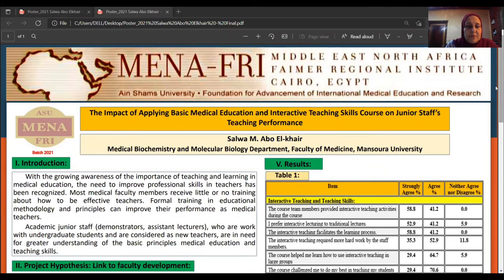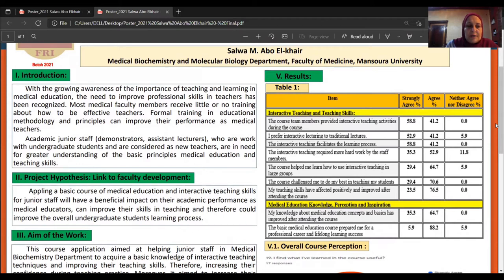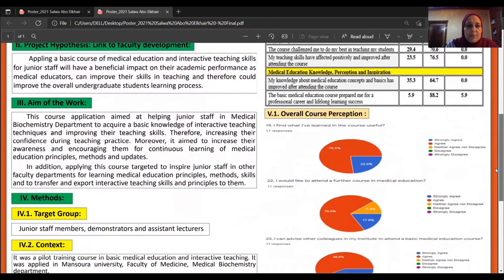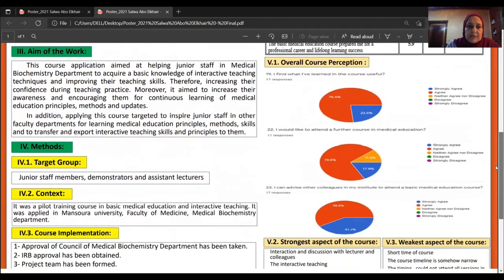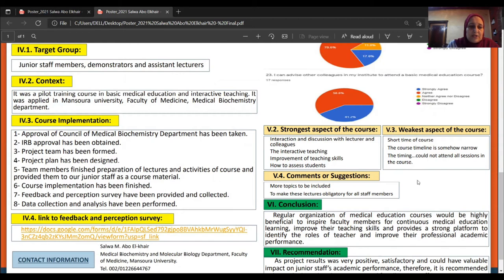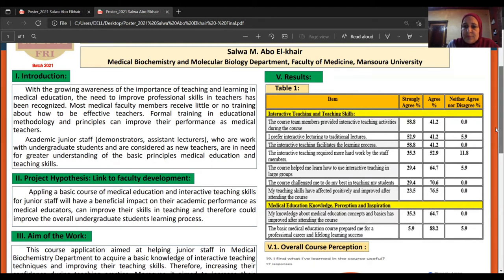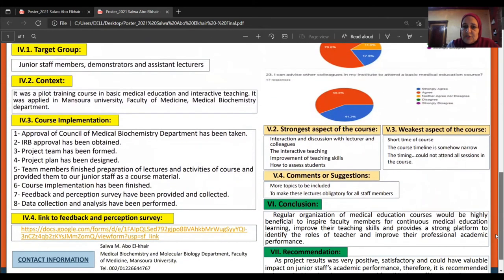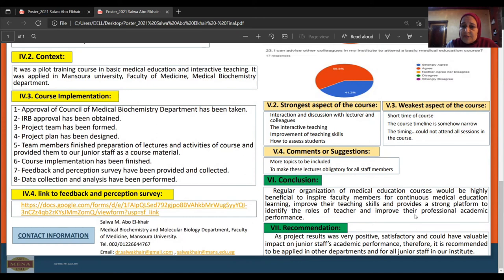Salwa Abo Elkhair Poster